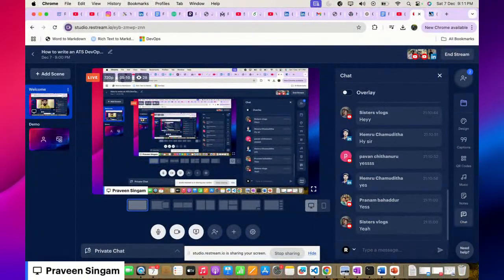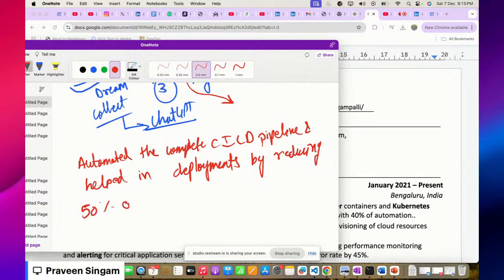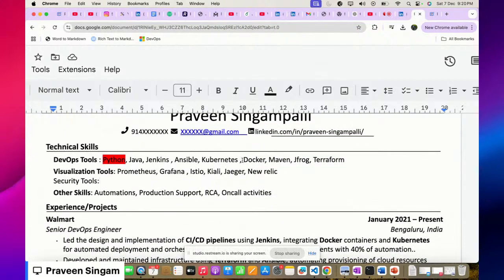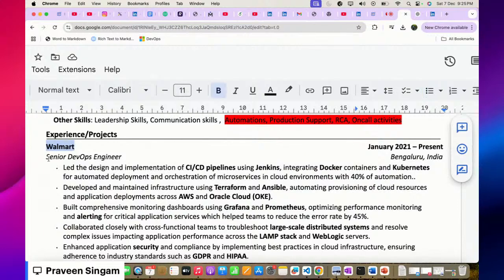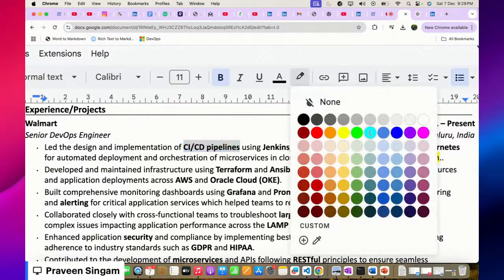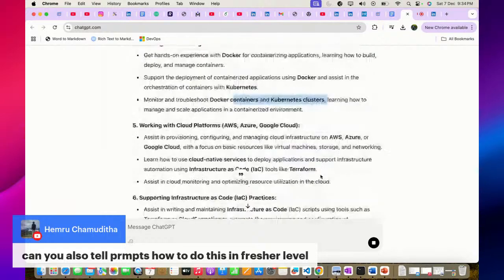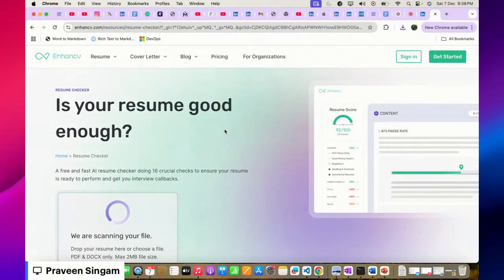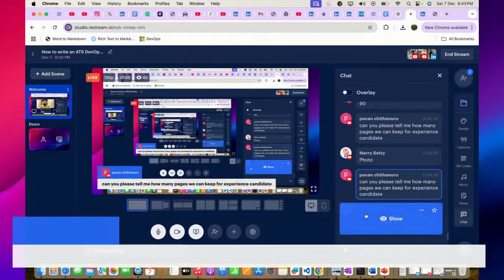How to write an ATS DevOps Resume |For Freshers & Experienced People(Step-by-Step Class)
Create a ATS friendly resume with the best projects

An applicant tracking system is a software application that enables the electronic handling of recruitment and hiring needs. An ATS can be implemented or accessed online at enterprise- or small-business levels, depending on the needs of the organisation.